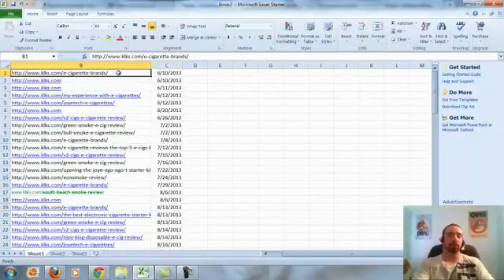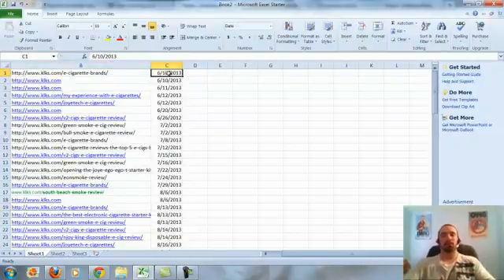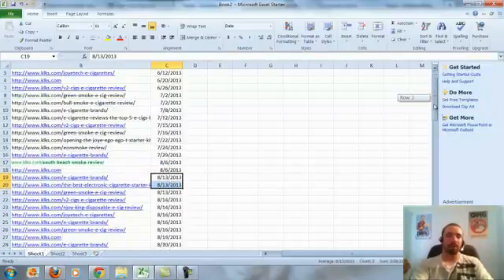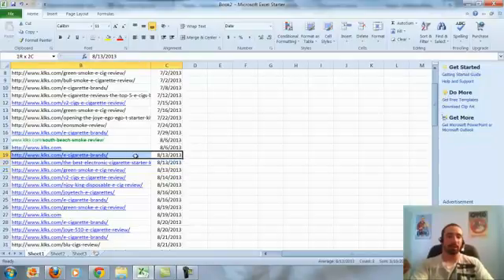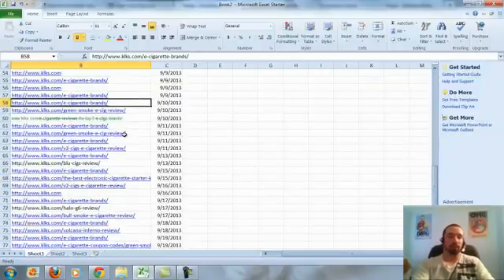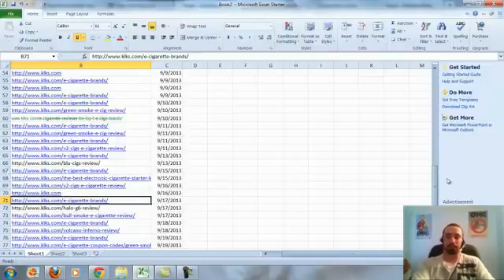QZX200 EMP1RE 6 BAKL1NK0S